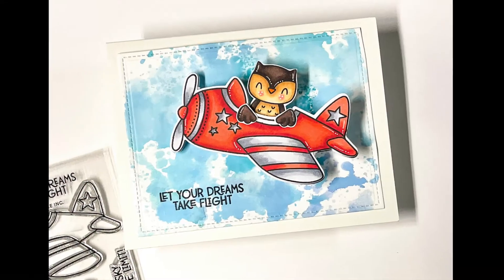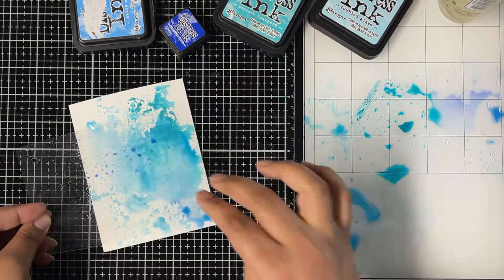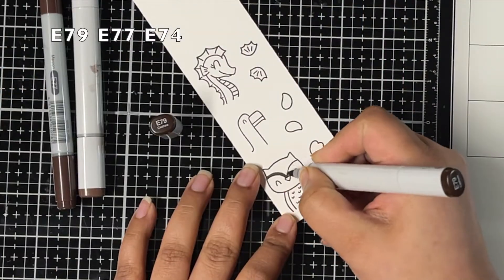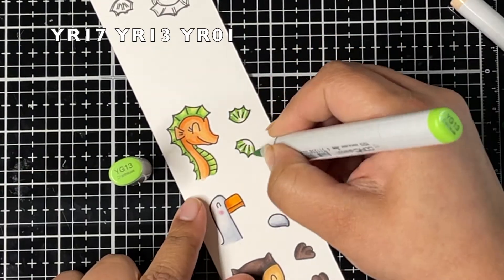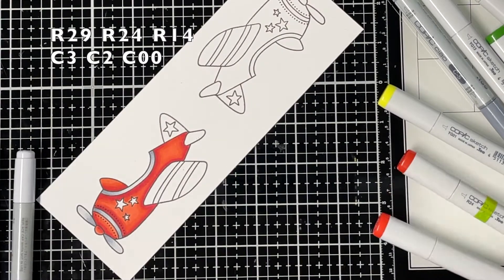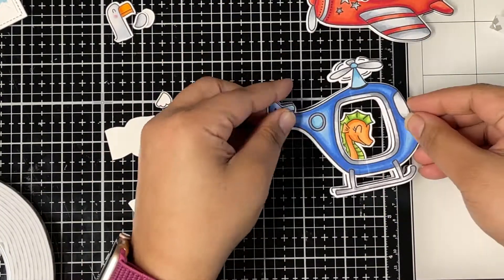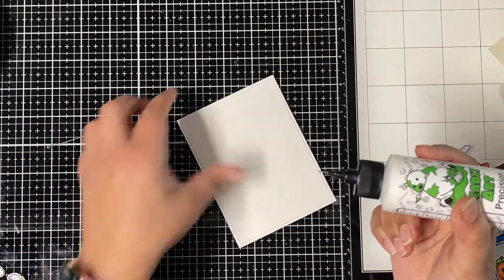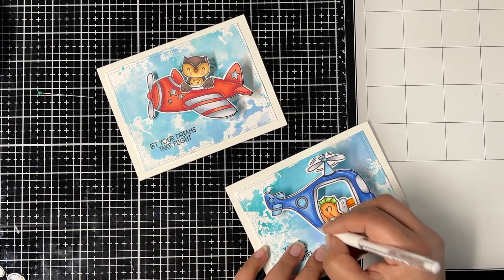Action Wobbler 3D elements | Avery Elle Peek-a-Boo Flight | Ink Smooshed Background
Today I have these cute cards with action wobble. I have created the focal images with lots of images t give a 3d look and used ink smooshing technique for the background.

SEND TO:
Neha Agarwal (Tulsyan)
3103 Caramello Ct

Avery Elle Peek-A-Boo Flight Stamp n Die Set
Distress Ink Tumbled Glass, Stormy Sky, Peacock Feathers, Blueprint Sketch
Dry Erase Board Eraser
Stamp Shammy - Car Cleaning Towel
Accent Opaque Cardstock 120lbs n 80lbs